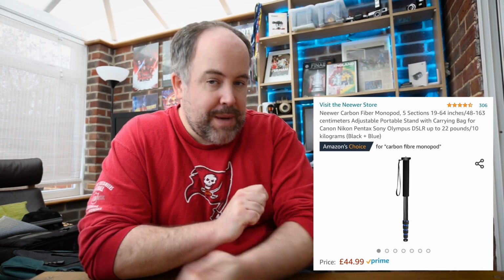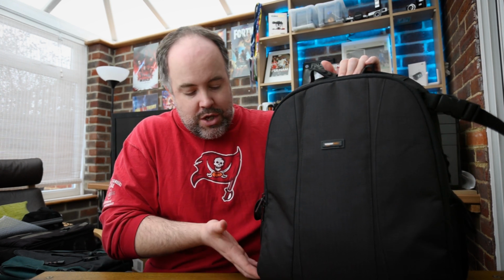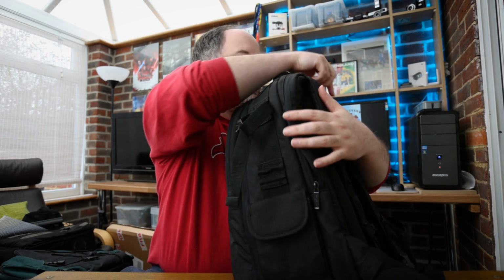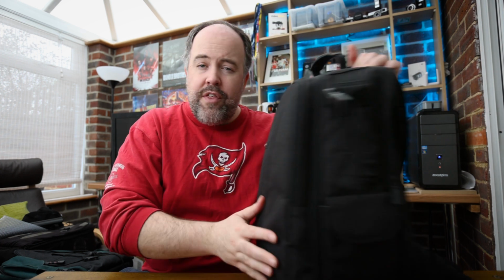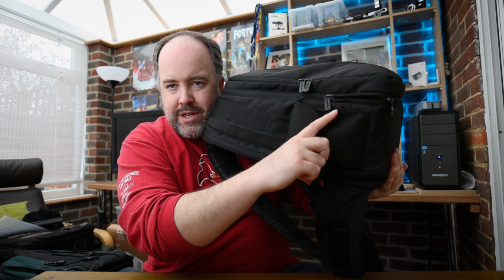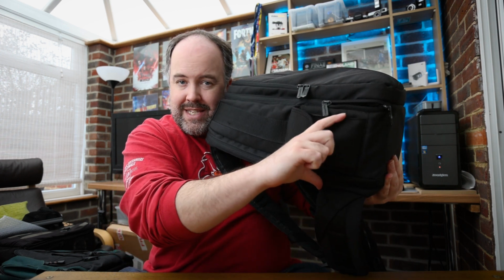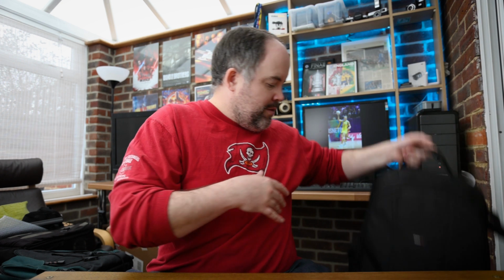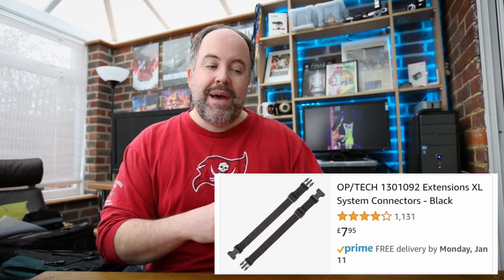Best January Sales Deals for Photography in 2021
A look at some cheap photography accessory deals I found on Amazon!
The items from the video:
(Please note that the prices might constantly change)

The backpack
The roller case
Neewer's Bigger Roller
More Expensive Monopod
Strap Extenders
Memory Card

The gear I use:

Main Camera 1
Main Camera 2
Vlog Camera

All round awesome Sports lens
My 300m Lens
Great lens for low light
Great cheap starter lens

Wide angle for remote cameras
Triggers for Remotes
Mini Tripods for Remote
Bendy Tripod for Remote

My floor Chair

My New backpack
Great bag which I still use all the time

Roller Bag an awesome price
Hard Case

The gear from the accessories pouch:

The Brush Pen
Swiss Army Knife
Hex Keys
Rain Cover
Zip Ties
LED Hat Light